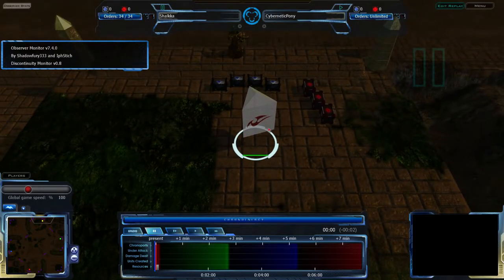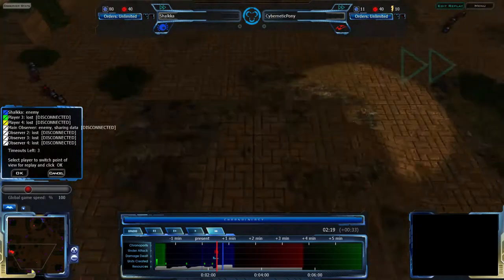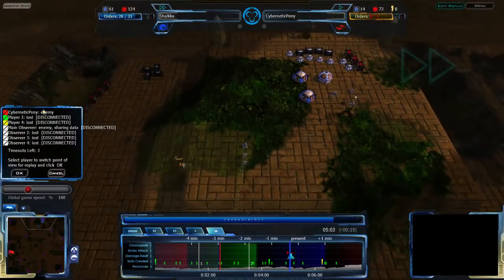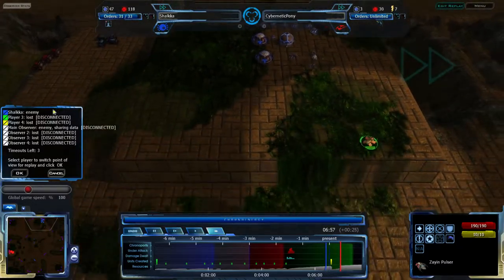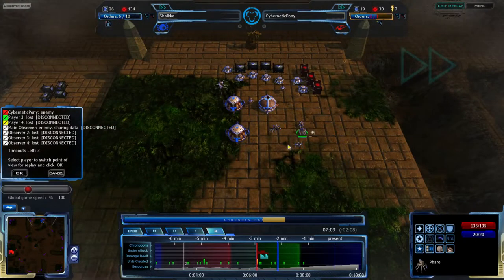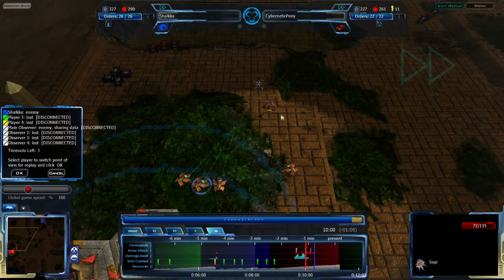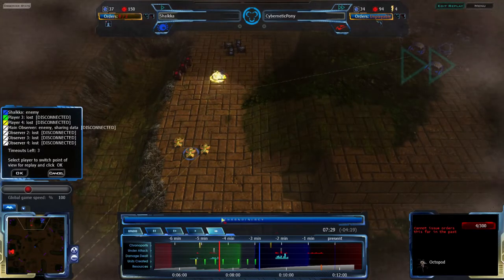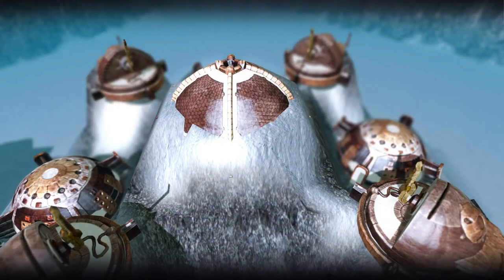2013/11/28: Shalkka(G) vs CyberneticPony(V) on Desecrated Temple - Achron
Back with more Achron, showing players practicing for the upcoming Christmas tournament.

Achron v1.6.0.0
Shalkka(Grekim) vs CyberneticPony(Vecgir)
Map: Desecrated Temple v2.3.0
Replay:

Highlights (may be spoilers):
2:45 CyberneticPony sets up an early Depot, while Shalkka goes for early Reaphs
4:55 Shalkka moves out to expand as CyberneticPony sets up an attack
7:20 CyberneticPony has his attack show up
9:40 CyberneticPony goes for Gate Tech while Shalkka sets up a proxy triad at map centre
11:00 Shalkka attacks with a proxy attack, but CyberneticPony is already about to chronoport his Zayin Pulsers
13:00 CyberneticPony's UPPercut destroys what would have done the proxy attack